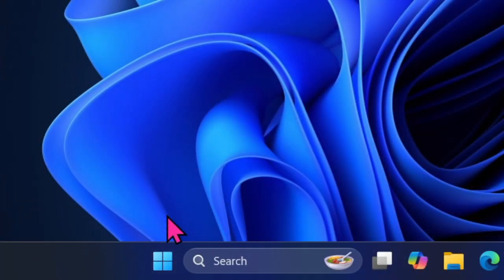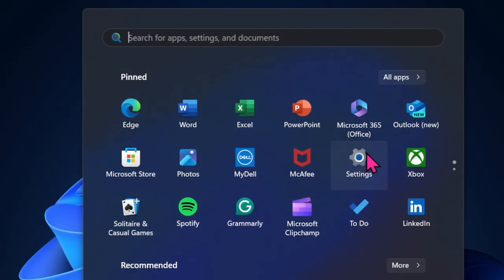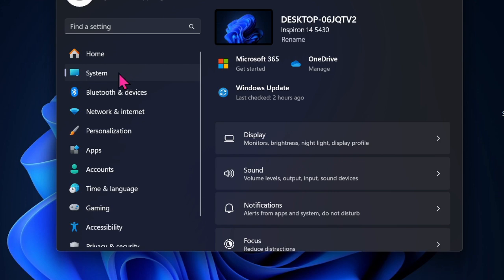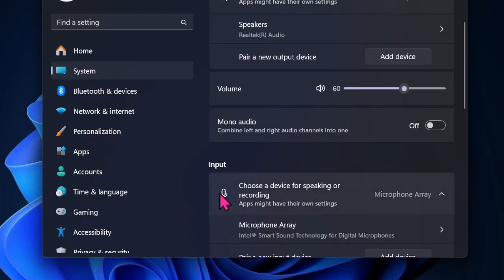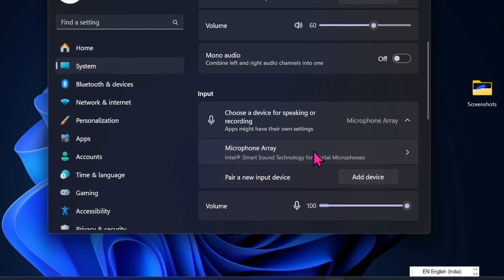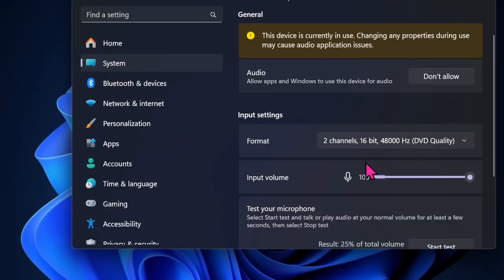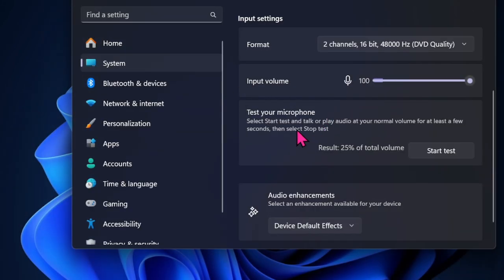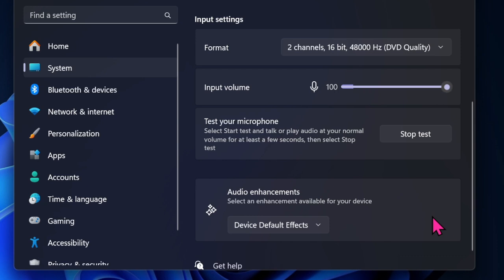How to Perfectly Test Microphone Audio Processing Modes on Windows 11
Thanks to this hidden feature, you can now test microphone audio processing modes on Windows 11 on your computer. Check out this hands-on video to learn how testing the microphone works on a Windows 11 computer: For more info;